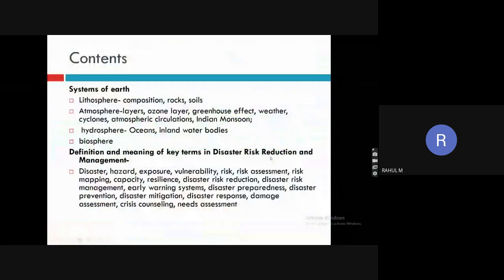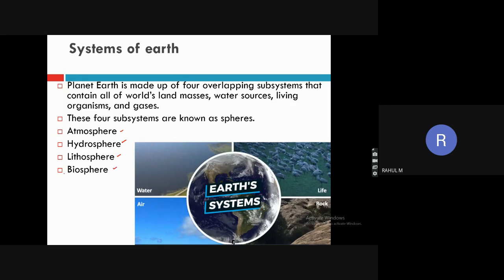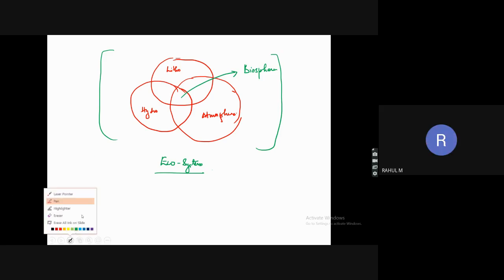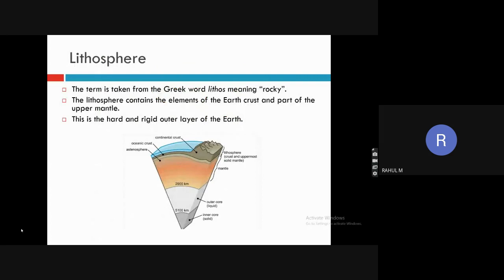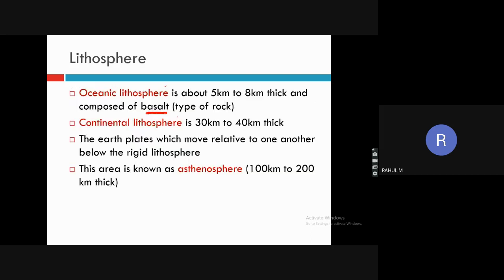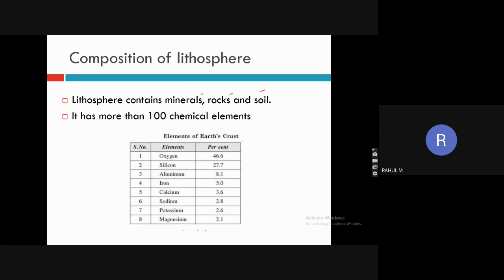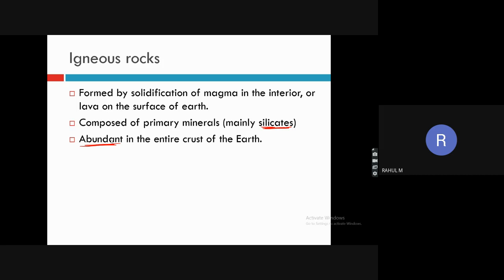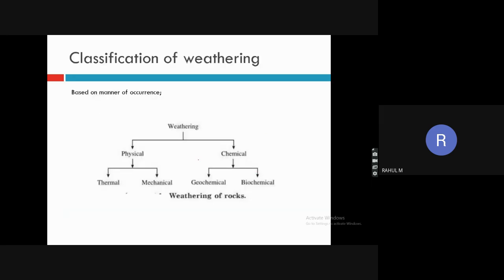STM_ME3_MCN 301_MODULE 1_PART 1_24/11/2021